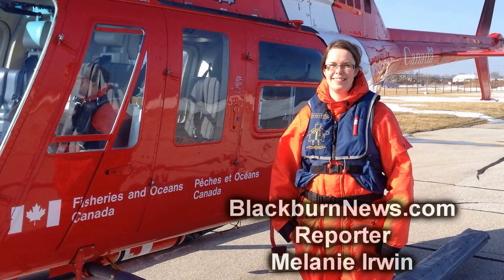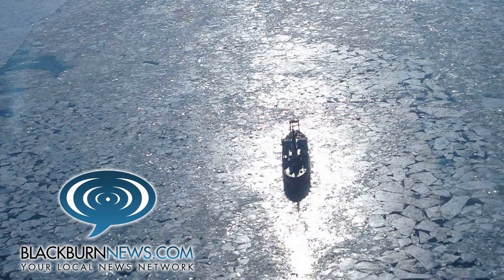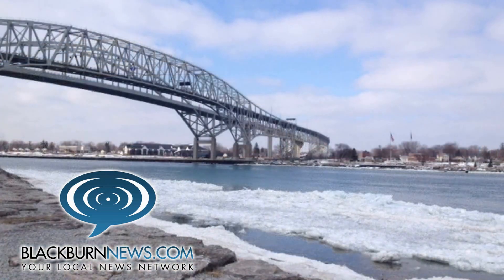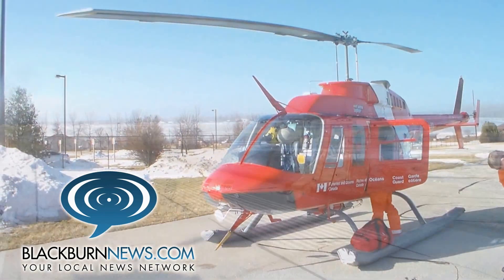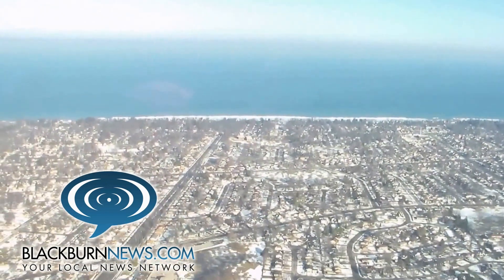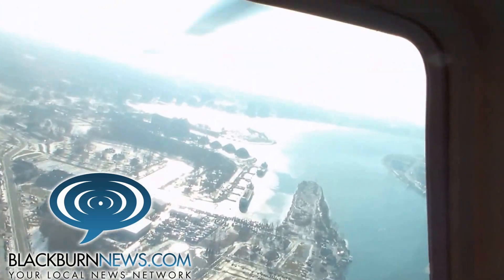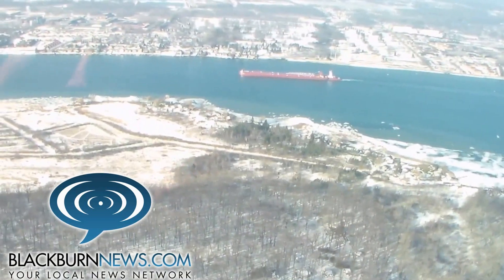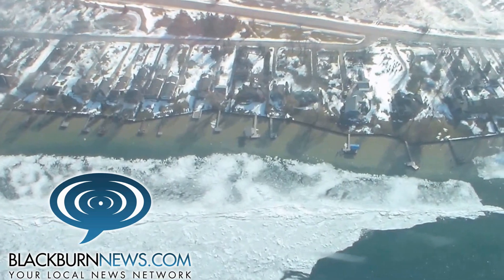BlackburnNews.com and the Canadian Coast Guard PT2